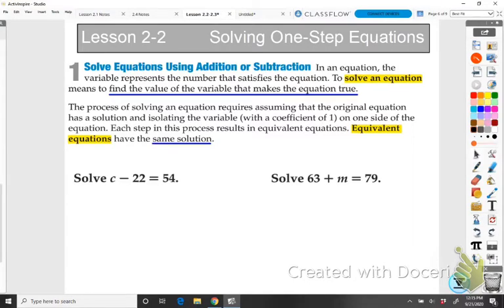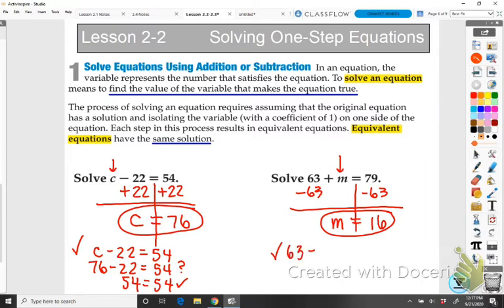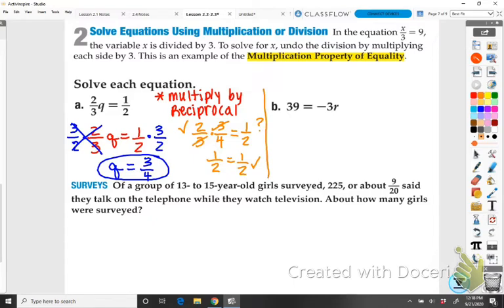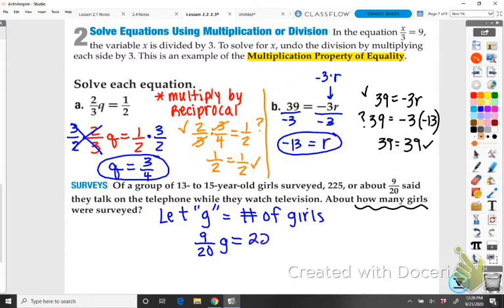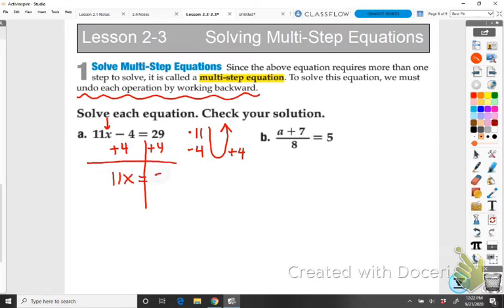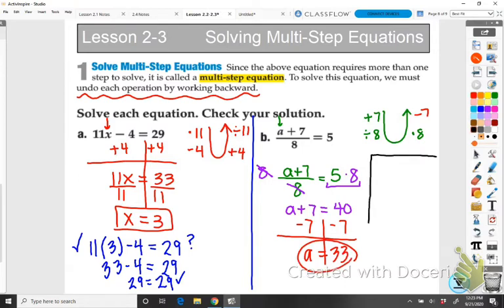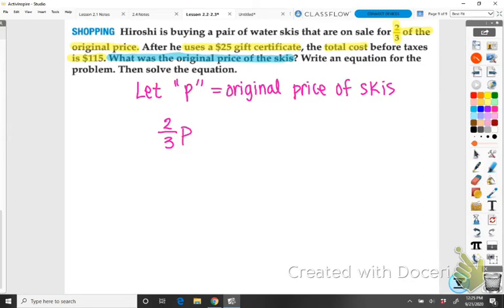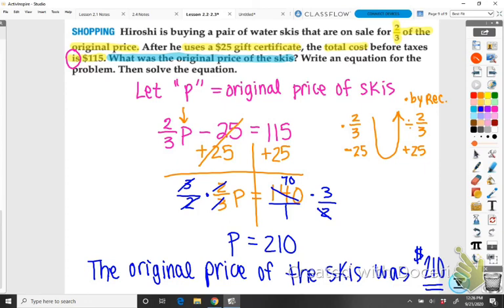Alg 1: Lesson 2.2-2.3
One-step and Multi-step equations